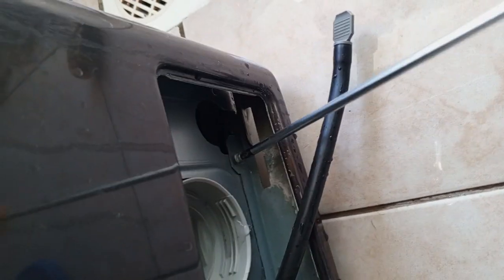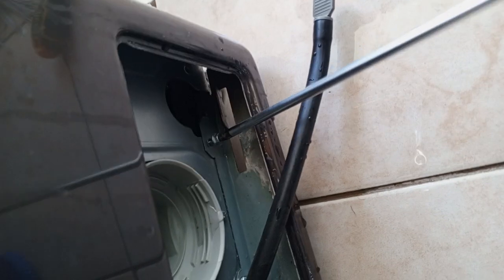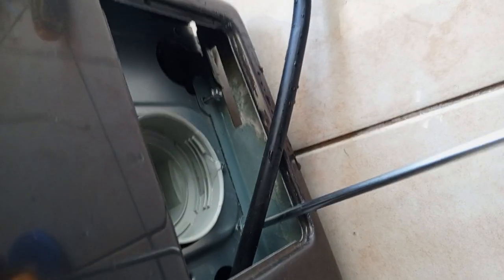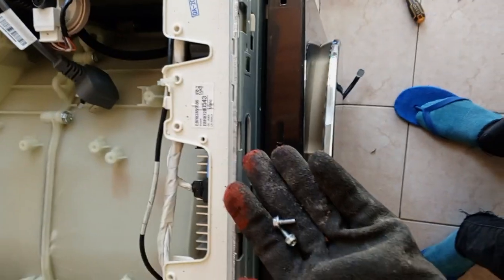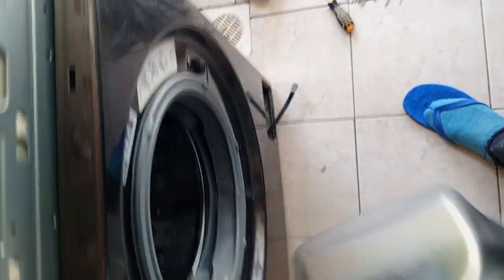Simplified!! How to remove complete front panel and door on an LG washing machine